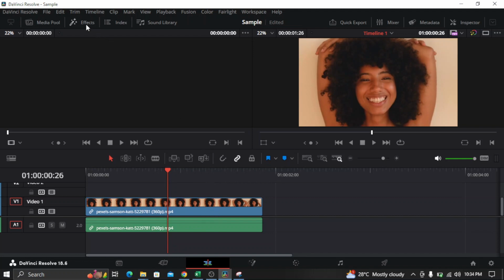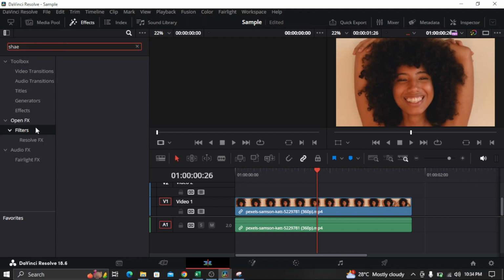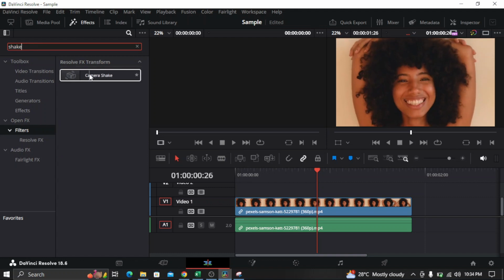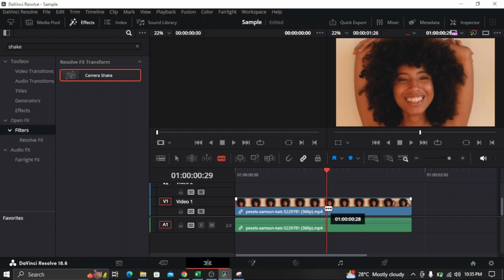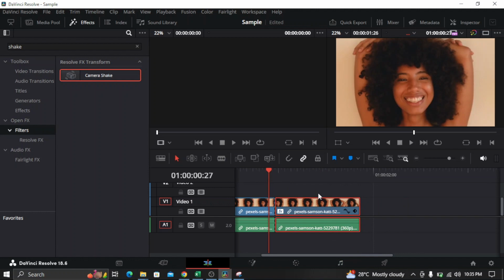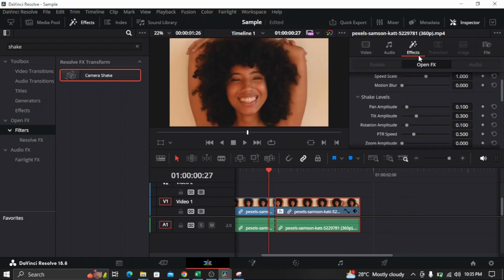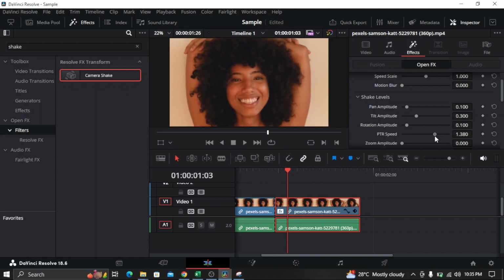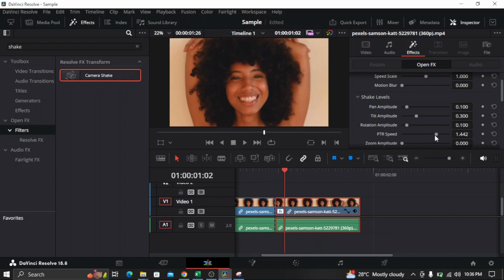How to Add Shake Effect in Davinci Resolve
In this video, I'm going to show you how to add a shake effect in Davinci Resolve.